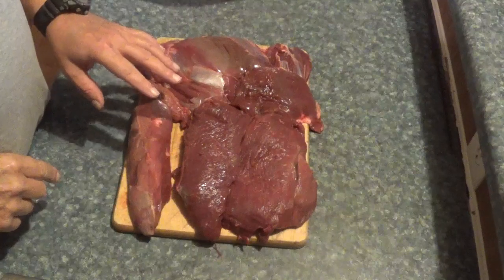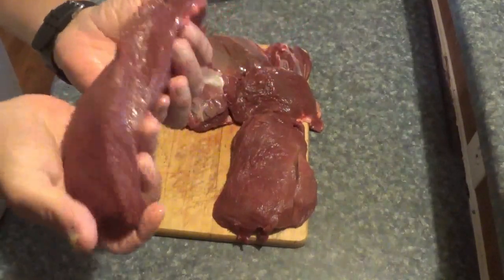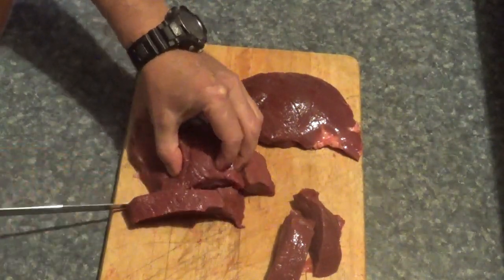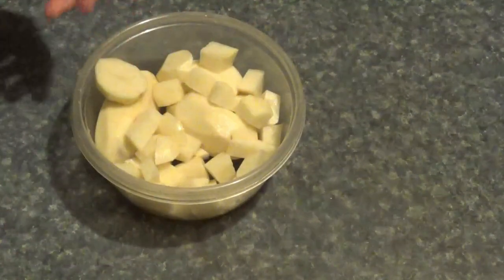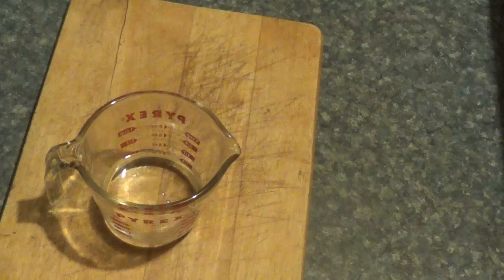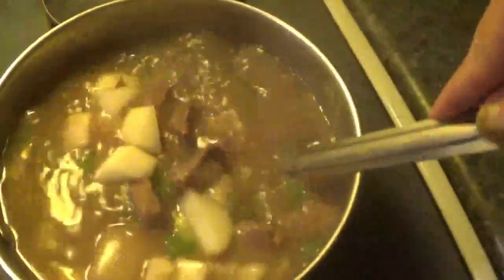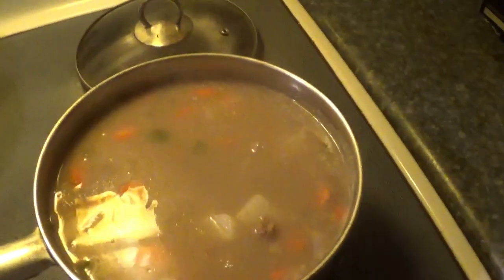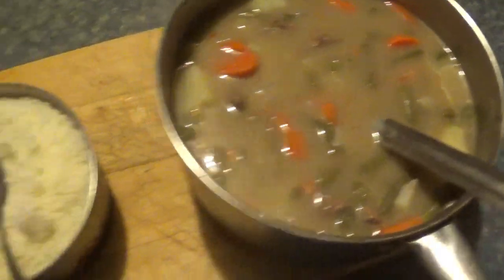Cooking Venison Stew.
cooking venison stew and watching election results.